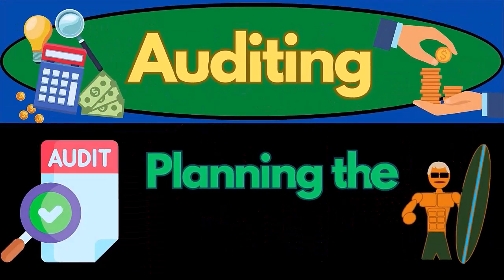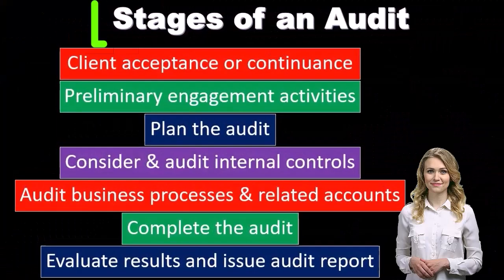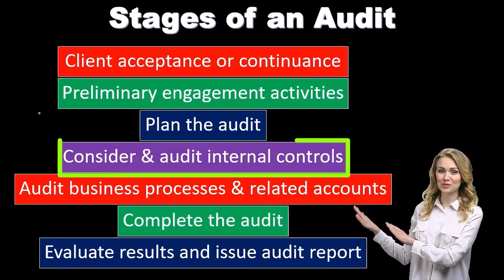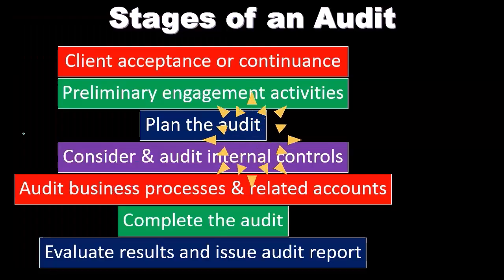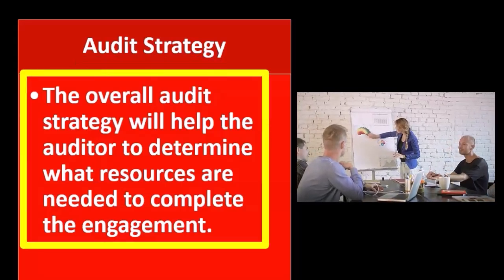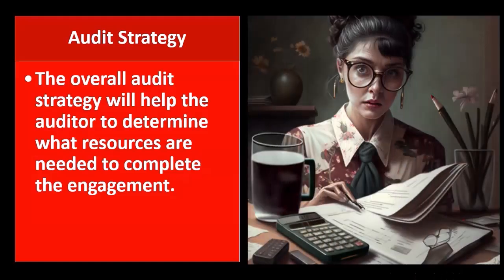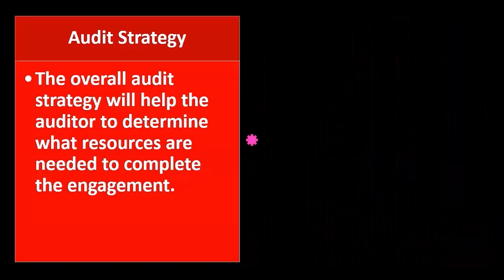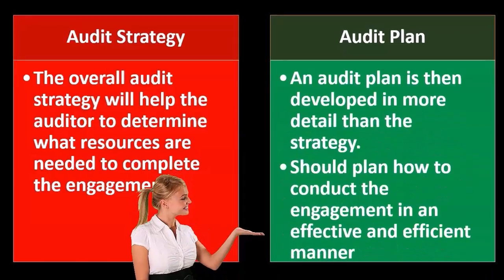Audit Process Overview Auditing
In this video, we'll walk you through the Audit Process Overview, breaking down the essential steps and key concepts in auditing. Whether you're a student, a professional, or just curious about the auditing world, this guide will provide you with valuable insights.

📌 What You'll Learn:

Introduction to Auditing - Understand the purpose and importance of audits.
Planning the Audit - Learn about risk assessment, setting objectives, and developing an audit plan.
Conducting the Audit - Dive into the process of gathering evidence, testing controls, and evaluating financial statements.
Audit Reporting - Discover how audit findings are reported and what constitutes a clear, concise audit report.
Follow-Up - Understand the steps taken after the audit report is issued.